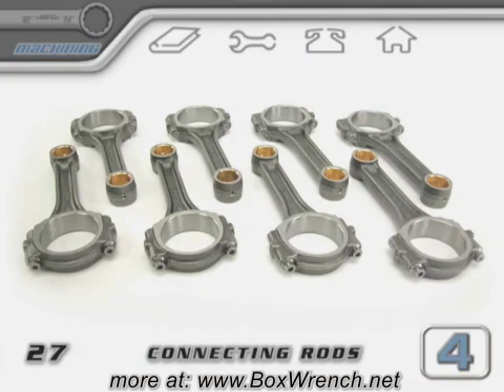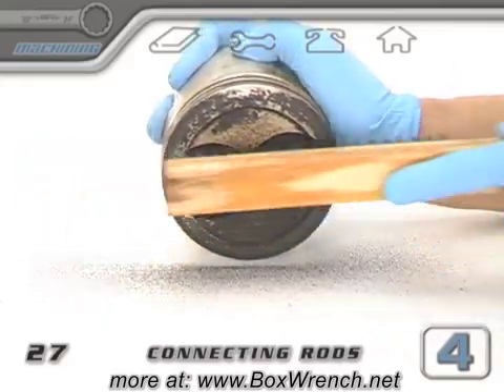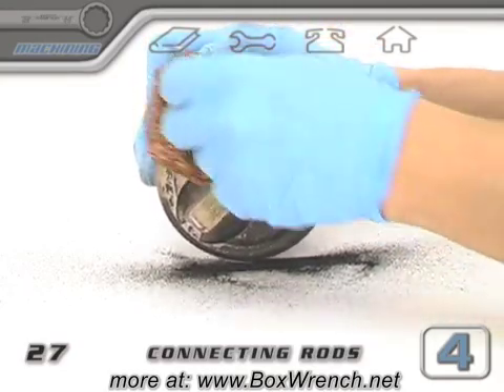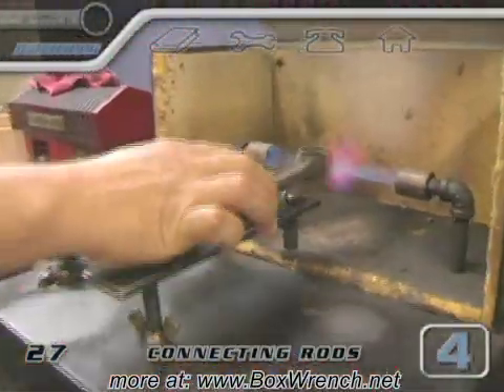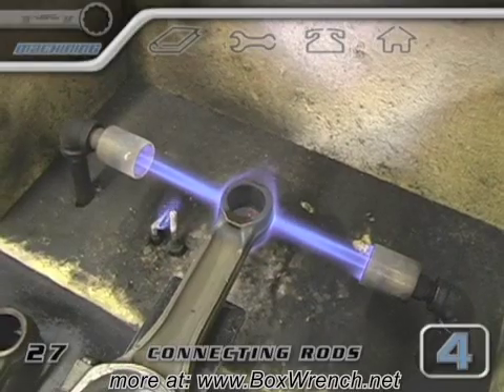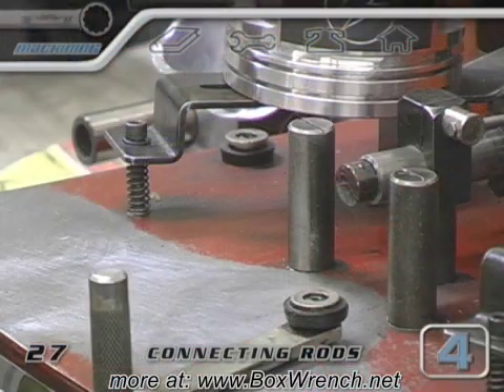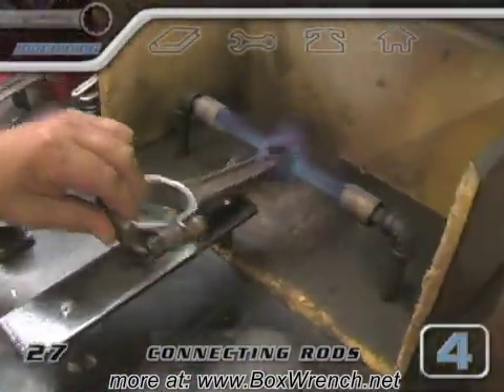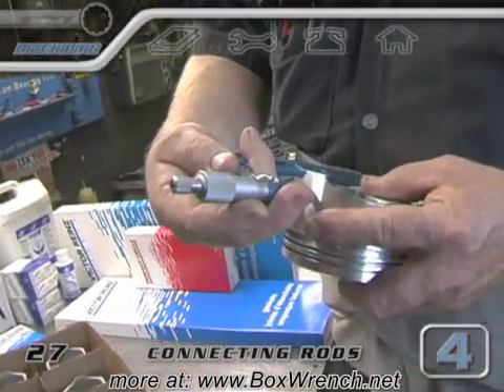Connecting Rods Machine Shop Video-Engine Building DVD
Basic Engine Building DVD - Chapter 27: Connecting Rods

By now the connecting rods are ready for pistons. We recommend having the machine shop clean your old pistons for you, if you plan to reuse them. It's not fun at all by hand. Here we show you how they install the rod pins into the connecting rods to connect with the pistons. Then they will measure the pistons to determine the final bore size of the cylinder walls before they are honed.

BoxWrench.net is a community and resource designed for automotive enthusiasts. The Basic Engine Building DVD is over three hours of engine building that covers everything from removal and disassembly to final assembly and engine start-up. This is the ultimate DVD for any home mechanic or engine enthusiast that wants to see a complete rebuild from Teardown to Start-Up. This video can be used to learn how to work on almost any type of internal combustion engine including V8, V6, Straight 8, in-line 6 and even 4 cylinder engines. All of the interactive features and menus will not work over YouTube.

This video is great for people interested in car repair, car care, and restoration. As well as hot rods, muscle cars, performance parts, and boosting horsepower. It can also help you to gain knowledge for increasing fuel economy, how to lower your emissions, and covers preventative maintenance to avoid little things like overheating.

Get the full DVD with all of the interactive menus, Tools section and engine Glossary terms here...

Educating the Automotive Enthusiast